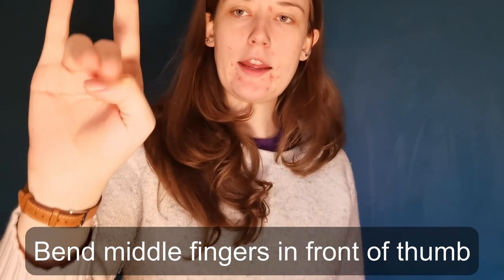Bow Rabbit - First step to bow hold, beginner violin, fiddle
This is a video for beginners to practice bow hold.

For more information or 1 - to - 1 online music lessons get in touch!